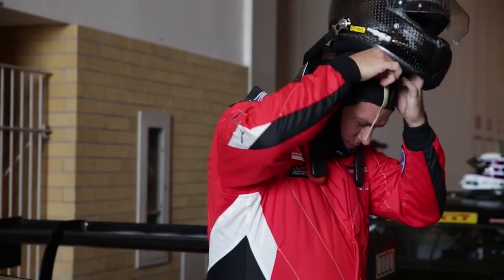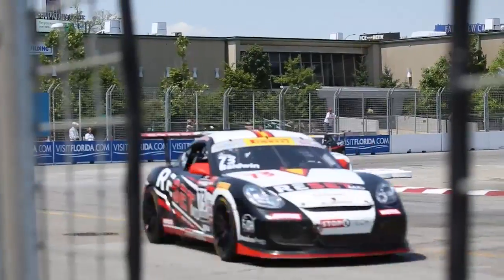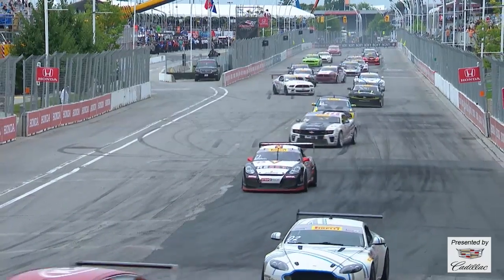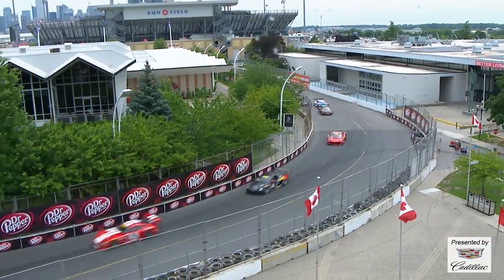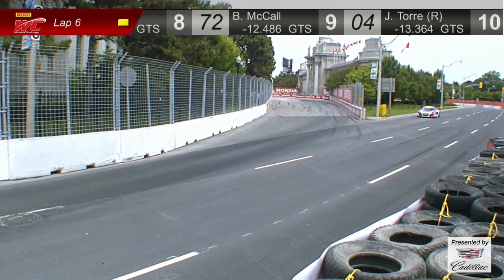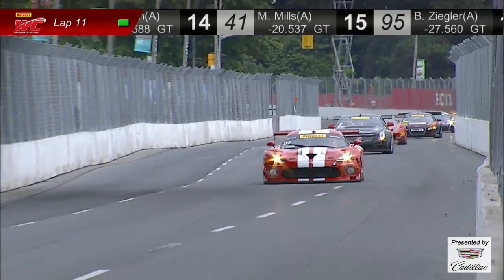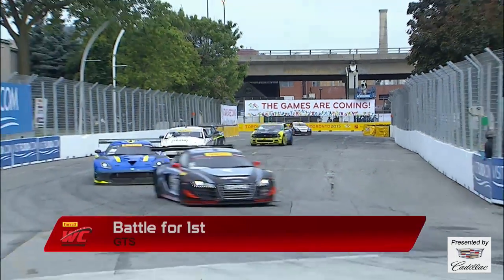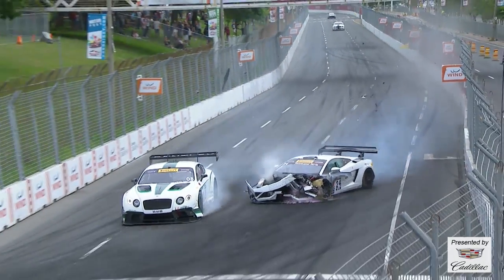PWC 2014 Replay of Honda Indy at Toronto GT/GT-A/GTS Round 9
Replay of Saturday live stream of the Pirelli World Challenge Honda Indy at Toronto.  GT/GT-A/GTS  Round 9 included in this video.